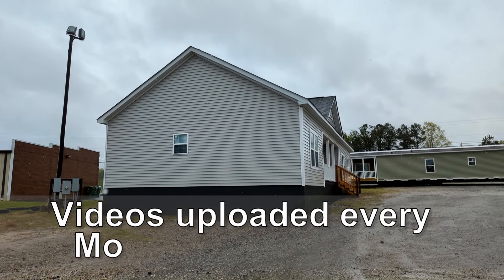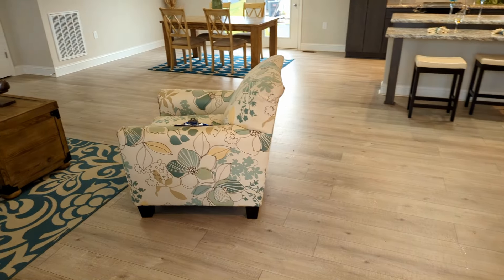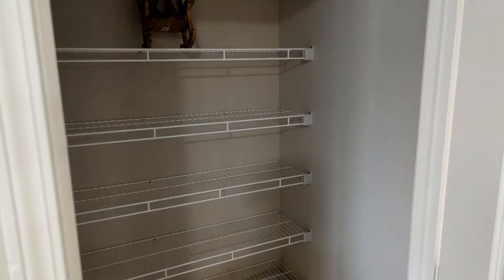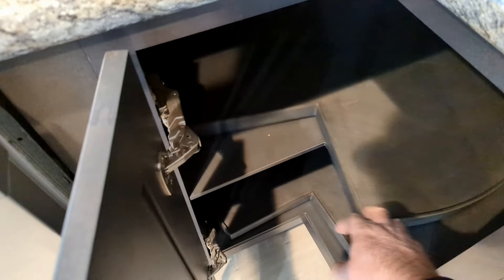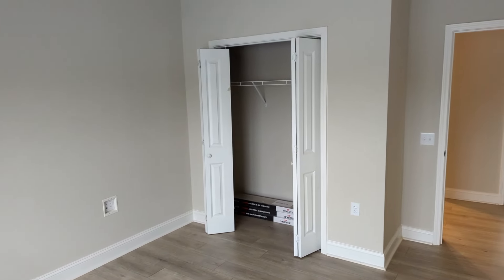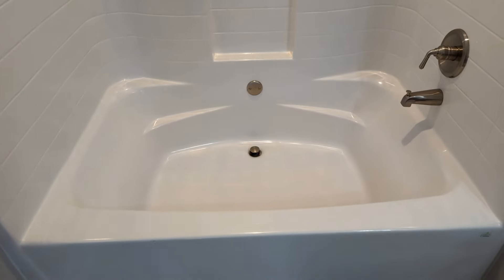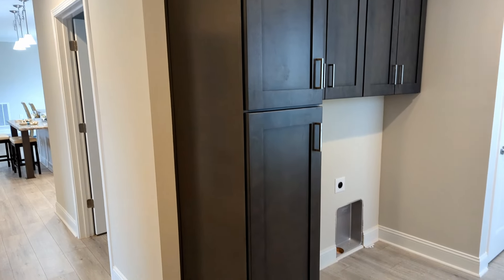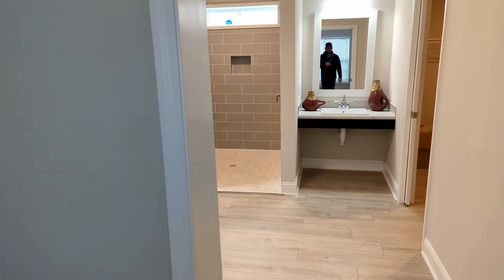Horizon II Modular Home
The Horizon II built by Nationwide Home is a 3 bedroom 2 bath 1800 sq-ft modular home.